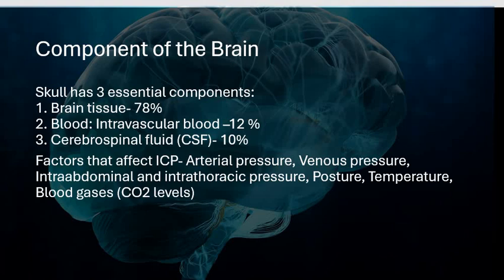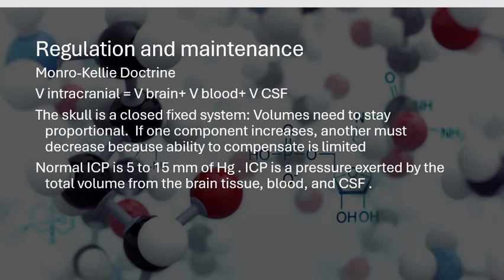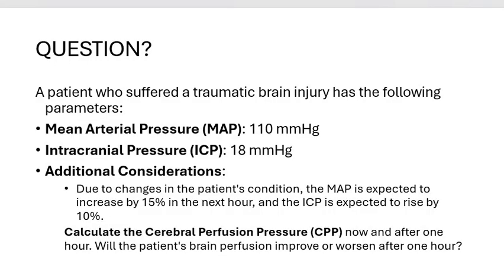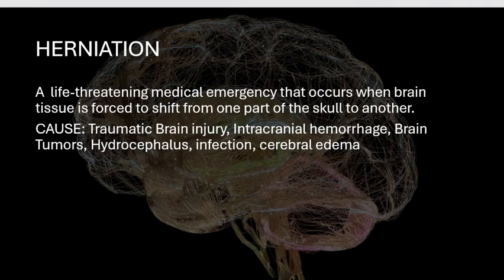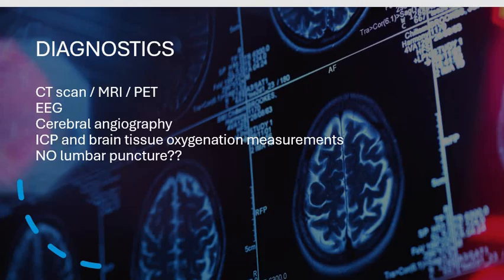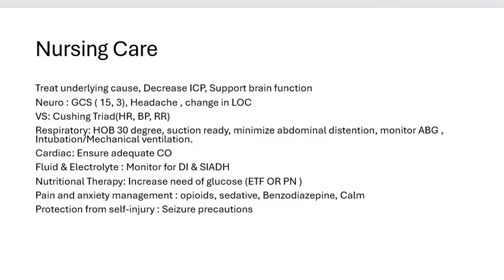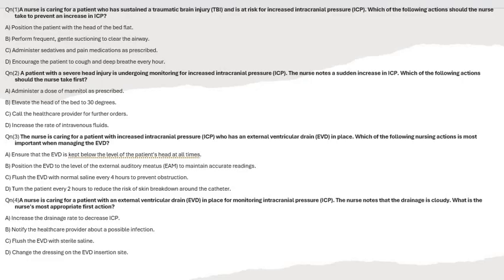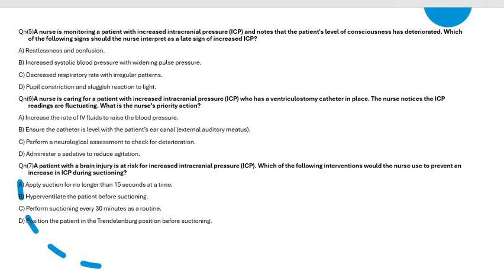Everything about Increased Intracranial pressure for NURSING SCHOOL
KEY INFORMATION

1. Normal Intracranial Pressure Range
Normal ICP: 5 - 15 mmHg.
Elevated ICP: greater 20 mmHg requires intervention.

2. The Monroe-Kellie Doctrine
The skull is a rigid structure containing three components:
Brain tissue (78%).
Cerebrospinal fluid (CSF) (10%).
Blood (12%).
Any increase in one component must result in a decrease in another to maintain normal ICP.

3. Causes of Increased ICP
Trauma: Head injuries.
Infections: Meningitis, encephalitis.
Bleeding: Hematomas, hemorrhagic strokes.
Tumors: Compress surrounding structures.
Hydrocephalus: Excess CSF accumulation.

4. Signs and Symptoms (Cushing's Triad)
Bradycardia: Slow heart rate.
Hypertension: Widening pulse pressure.
Irregular breathing: Cheyne-Stokes respirations.

Other signs:
Severe headache.
Nausea/vomiting (often projectile).
Altered level of consciousness.
Papilledema (optic nerve swelling).

5. Diagnostic Tools
CT/MRI: Detect bleeding, swelling, or mass effects.
ICP monitoring devices: Intraventricular catheter is the gold standard.

6. Nursing Interventions
Positioning: Keep the head of the bed at 30–45° to promote venous drainage.
Avoid Valsalva maneuvers: No straining or coughing.
Monitor: Neurological status (Glasgow Coma Scale), ICP levels if applicable.
Hyperosmolar Therapy: Mannitol or hypertonic saline reduces swelling.
Sedation: Reduce metabolic demand on the brain.

7. Medications
Osmotic diuretics: Mannitol, hypertonic saline.
Steroids: For tumors or swelling (e.g., dexamethasone).
Sedatives: Propofol or barbiturates to lower brain activity.

8. Complications
Herniation: Brain tissue shifts across structures, which is life-threatening.
Seizures: Due to pressure on brain tissues.
Permanent brain damage.

9. Patient Education
Recognize warning signs: Persistent headaches, vision changes, or confusion.
Encourage follow-ups for head injuries or conditions like hydrocephalus.